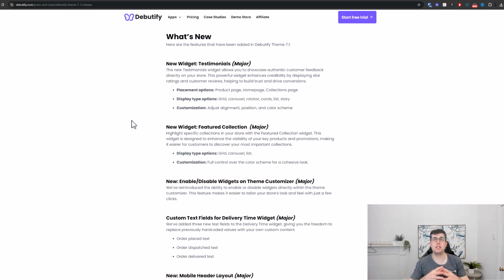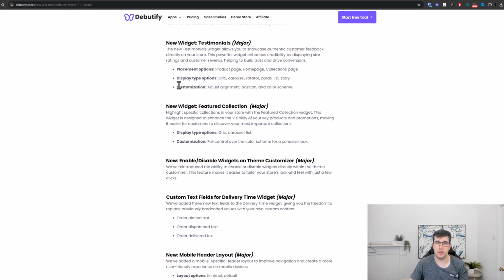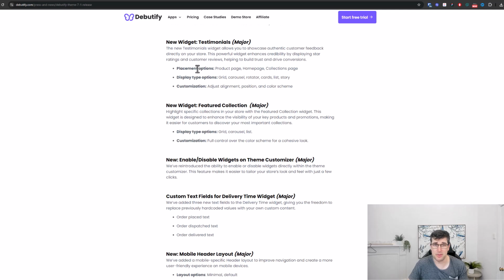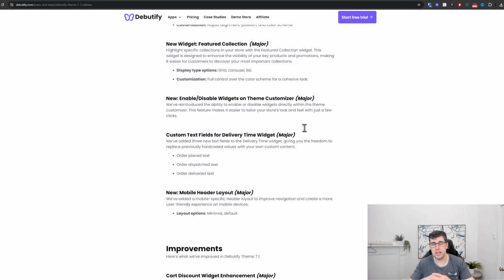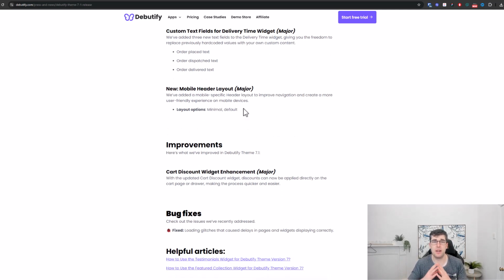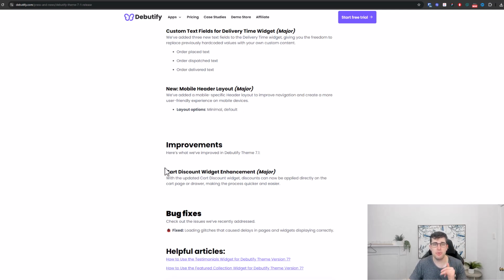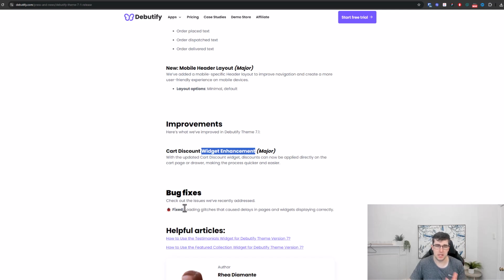Debutify Theme 7.1 Release Notes | Major Releases | Weekly Notes Community Update